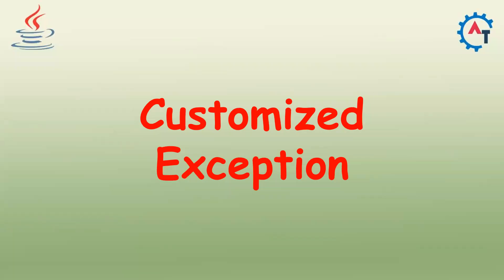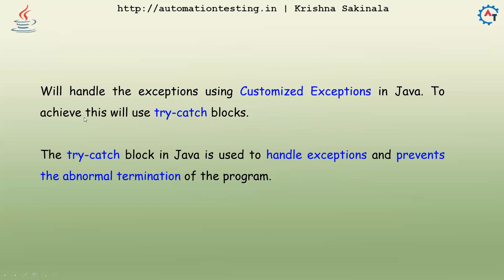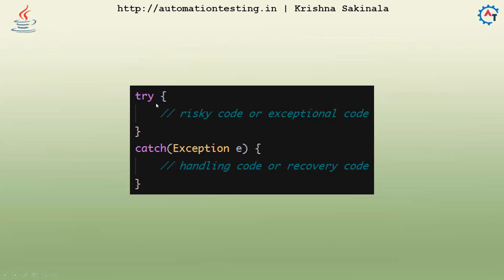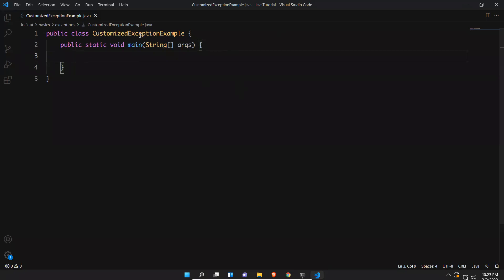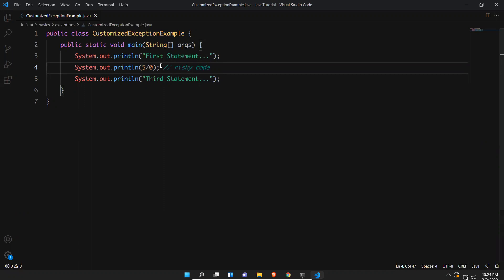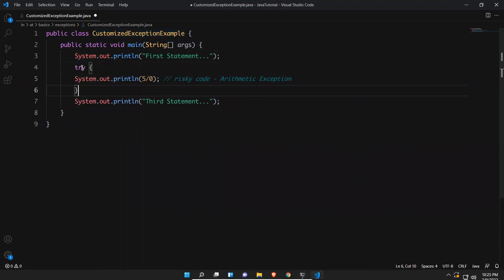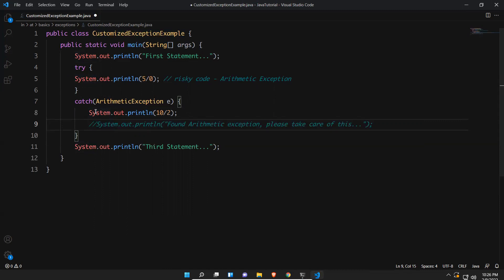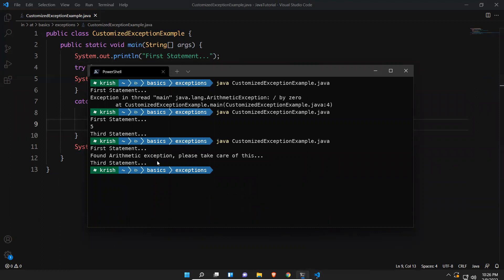Customized Exception in Java | Exception Handling in Java | Custom Exception in java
Please use the following link to install the Katalon Studio:

Will handle the exceptions using CustomizedExceptions in Java. To achieve this will use try-catch blocks.

The try-catch block in Java is used to handle exceptions and prevents the abnormal termination of the program.